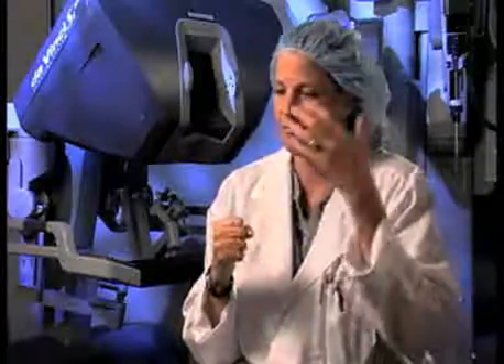Mercy's da Vinci Robotic Surgical System treats Acid Reflux and Heartburn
Interview with general surgeon, Dr. Patricia Garner at Mercy Hospital Janesville.